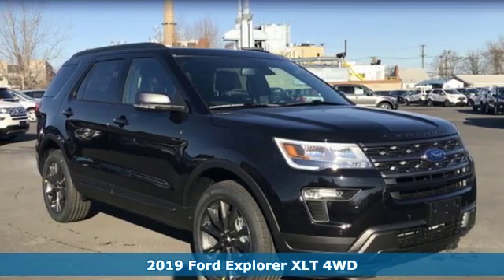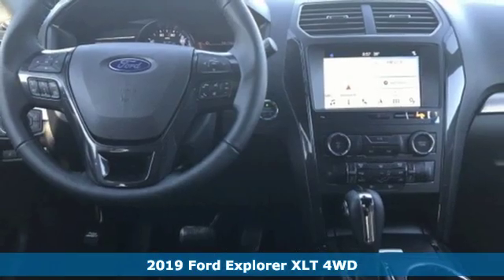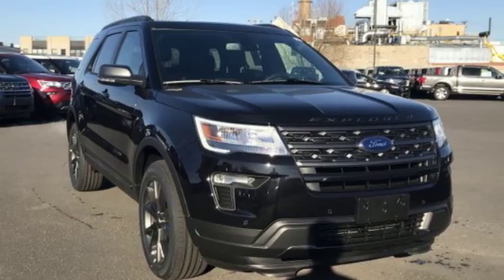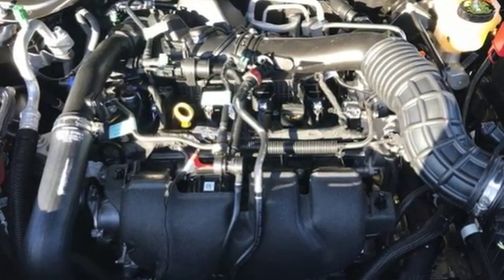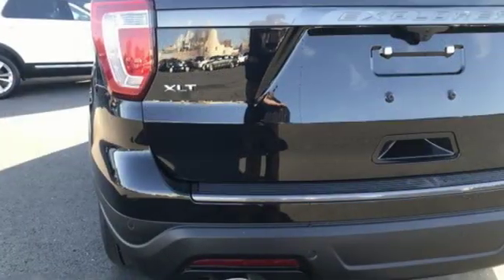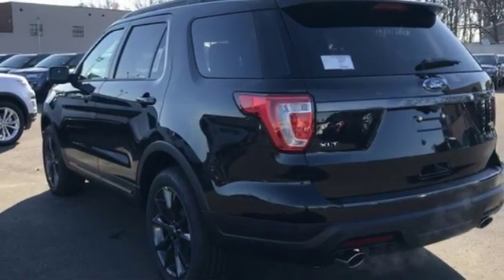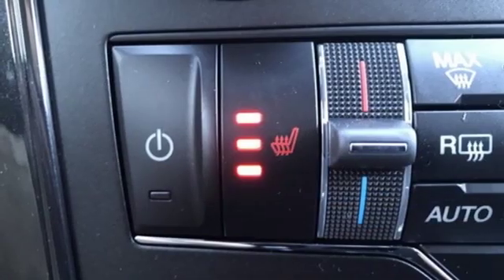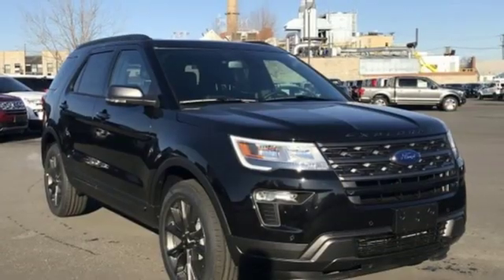2019 Ford Explorer Staten Island, NY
Year: 2019
Make: Ford
Model: Explorer
Trim: XLT
Engine: 4 Cyl. 2.3L 4 cyls
Transmission: Automatic
Color: Agate Black Metallic
Interior: Ebony
Stock #: A81967
VIN: 1FM5K8DH3KGA81967
The 2019 Ford Explorer is beautifully crafted, inside and out. The power and driving dynamics of Explorer come wrapped in an eye-catching design that boasts authentic comfort and style.

Address:
266 W Service Rd